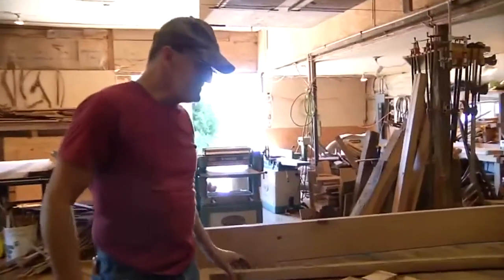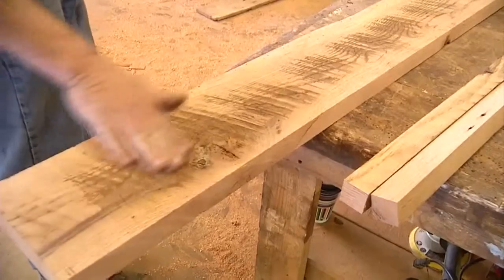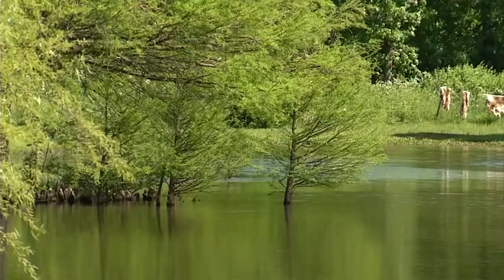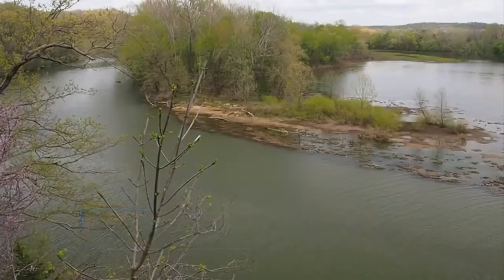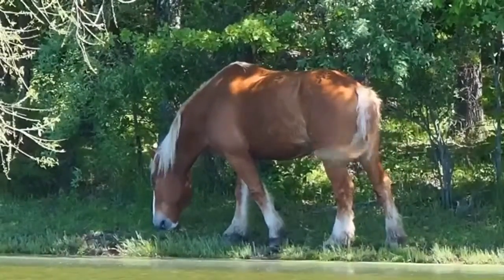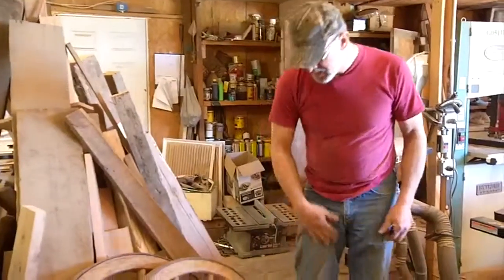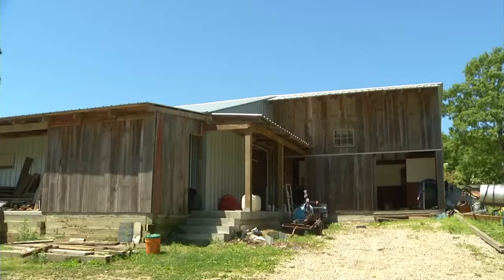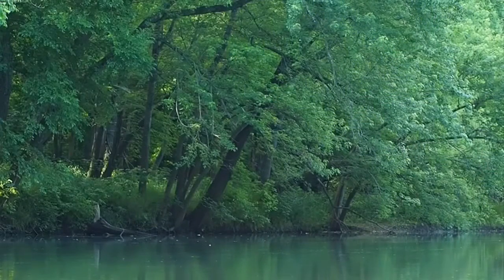Tracking Down the Birthplace of the James River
KY3 is Celebrating Ozarks Waters. So, we sent Paul Adler out to find the start of the James River. The river provides many of us our drinking water. For others, The James is a place to play or go fishing.

Paul found a man in the headwaters area who fights to preserve wood AND water.